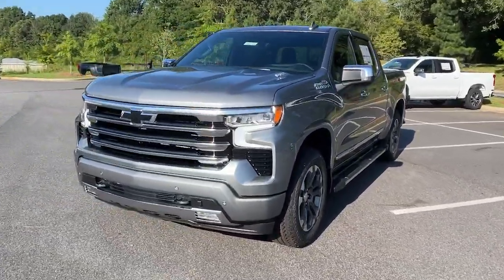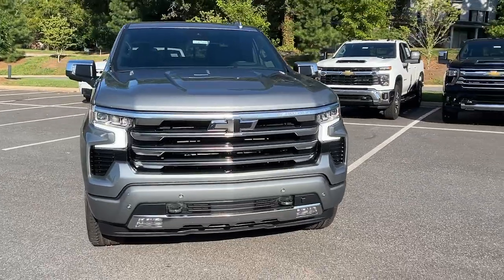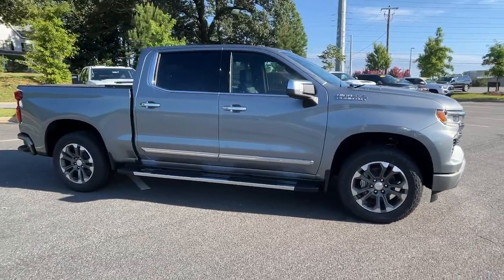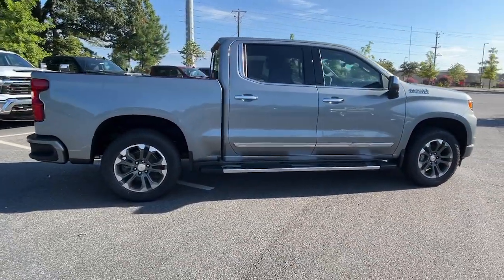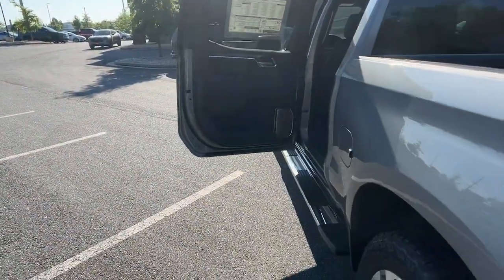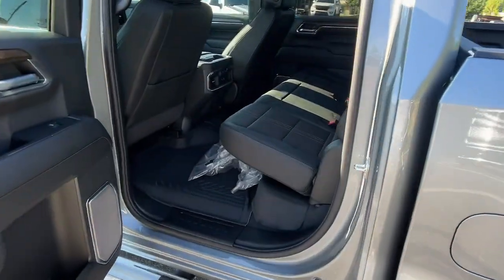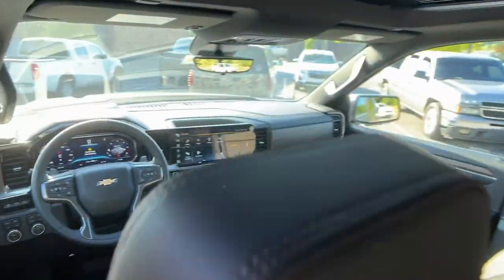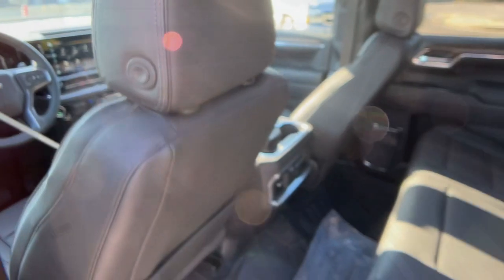2024 Chevrolet Silverado_1500 High Country GA Gainesville, Atlanta, Cummings, Athens, Dawsonvil...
New 2024 Chevrolet Silverado_1500 High Country available at John Megel Chevrolet located in 1392 Hwy 400 South, Dawsonville, GA, 30534. Servicing the Gainesville, Atlanta, Cummings, Athens, Dawsonville area.